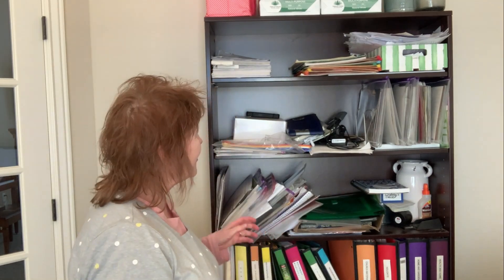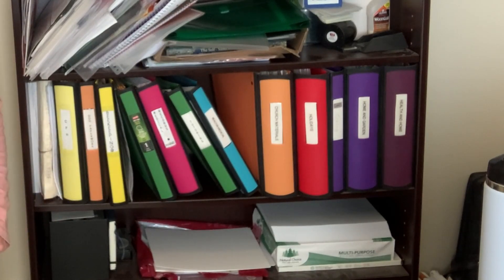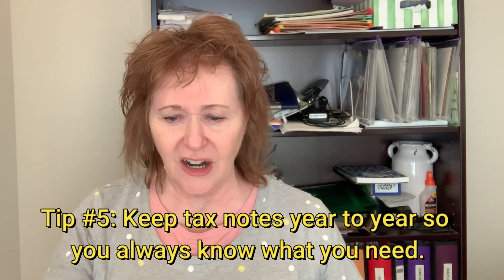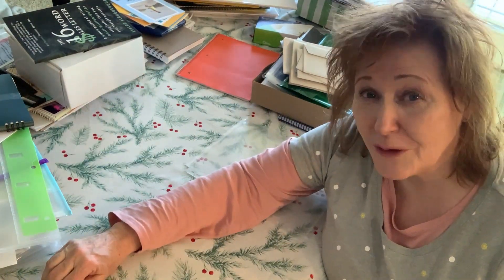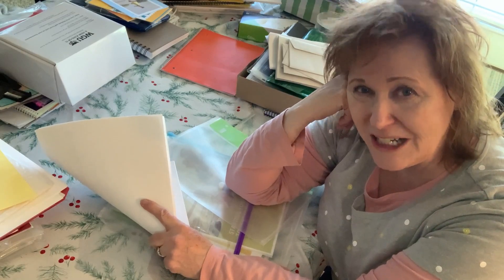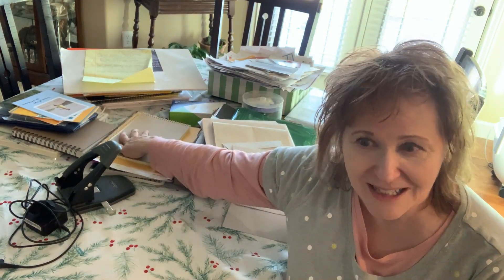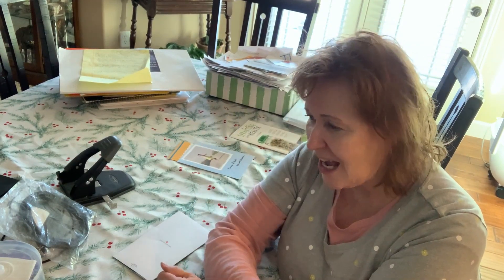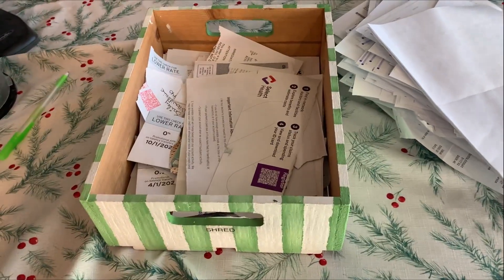Paper Declutter Part 1 | Deal with your paper clutter using 12 pro tips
Say goodbye to paper clutter with these pro tips in the first part of our paper declutter series! Learn how to organize, prioritize and eliminate unnecessary papers for a more organized and stress-free space. Don't let paper clutter take over your life, watch now to take control of your space!